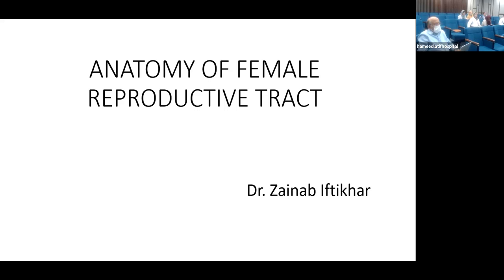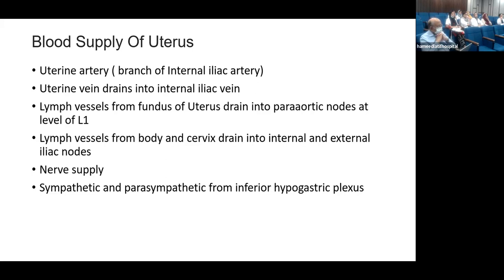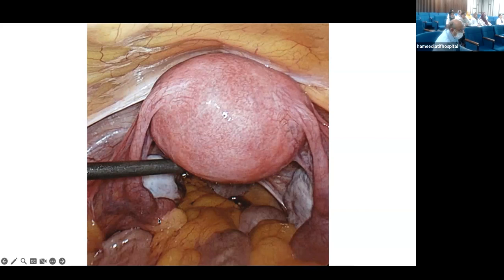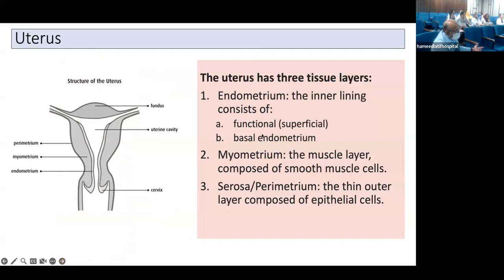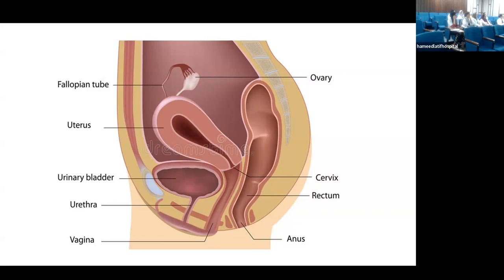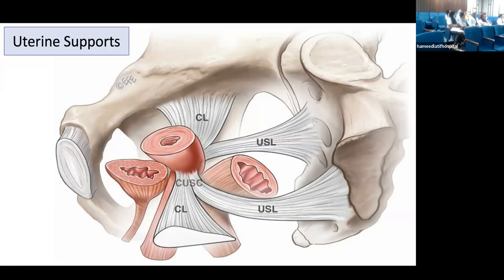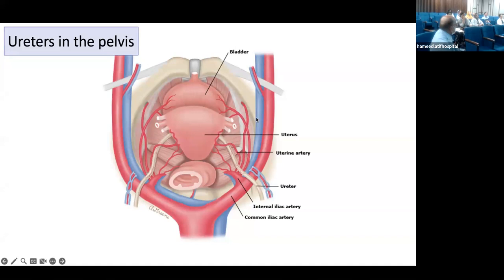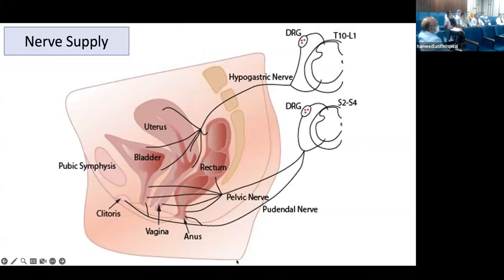Anatomy of Female Reproductive System | Prof. Farrukh Zaman